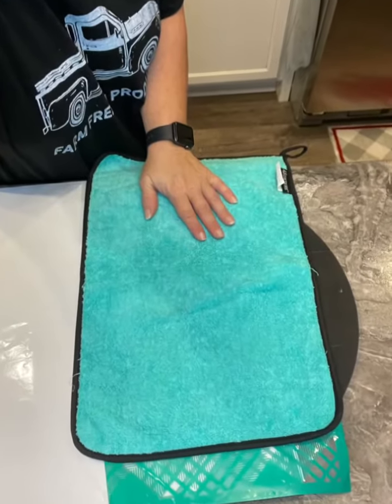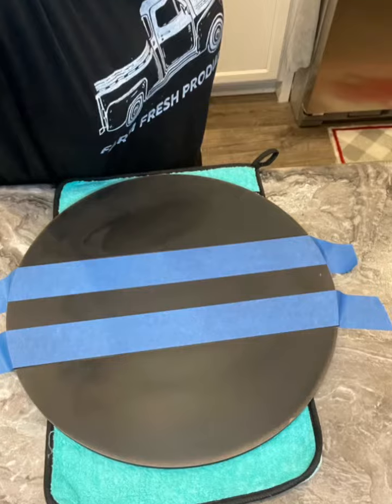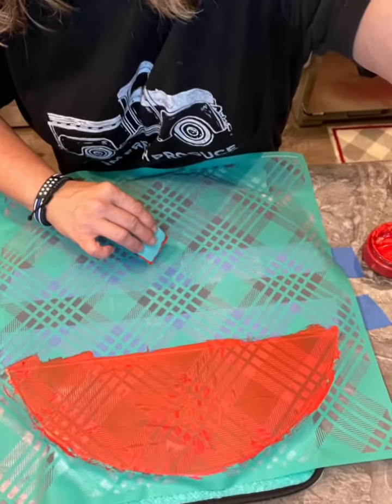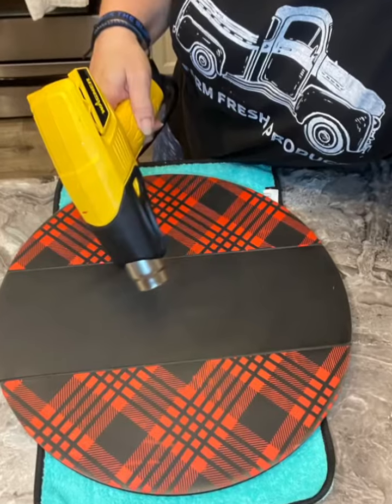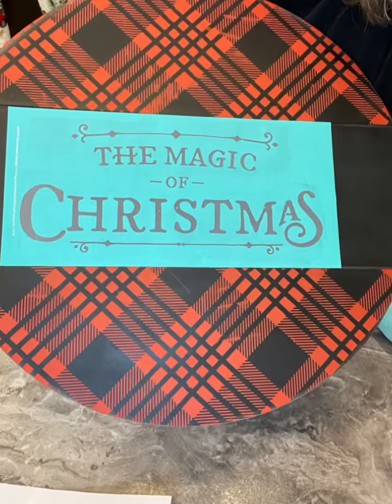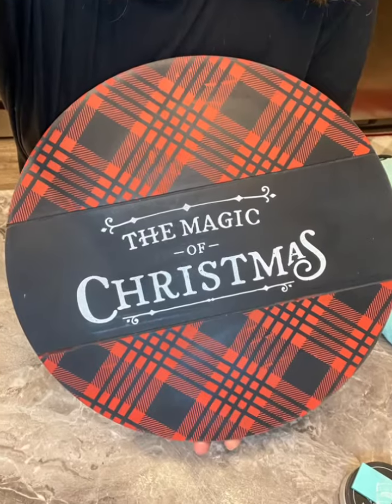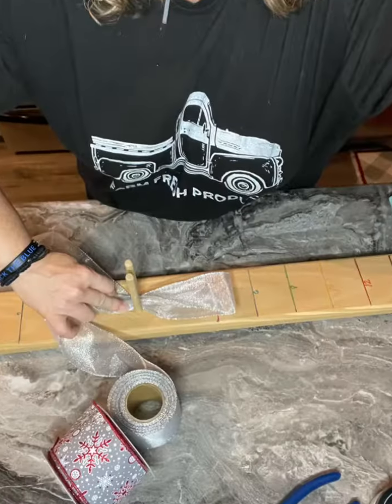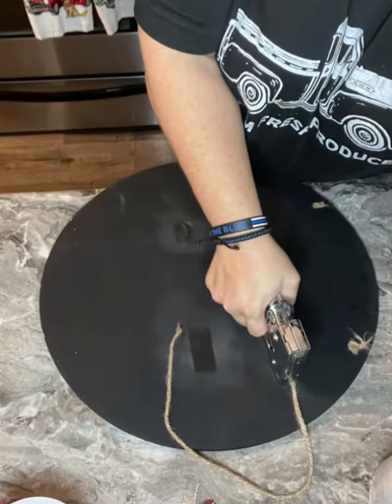Merry Christmas door hanger